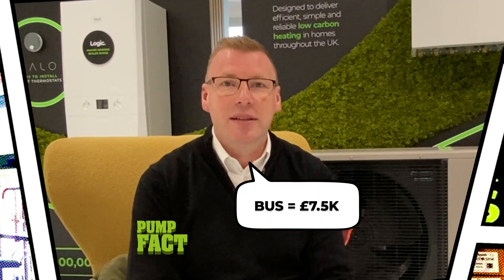⚡🌱 Pump Fiction: Are heat pumps expensive? 🌱⚡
If you delve into the depths of the internet, you’ll find lots of information on heat pumps.

But with all that information, comes a question … how do you separate fact from fiction?

That’s where we come in. Introducing our new series … Pump Fiction!

Pump Fiction will debunk some common misconceptions about heat pumps, providing clear, accurate information so you can make up your mind!